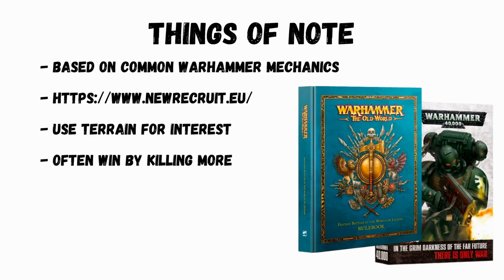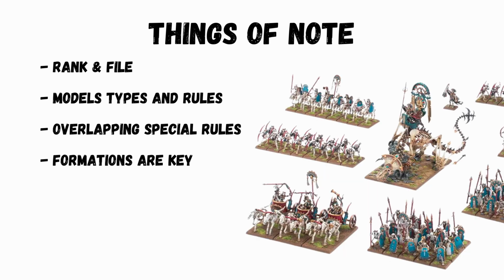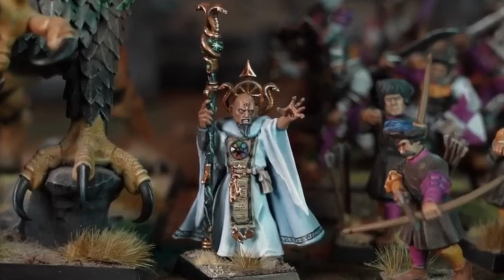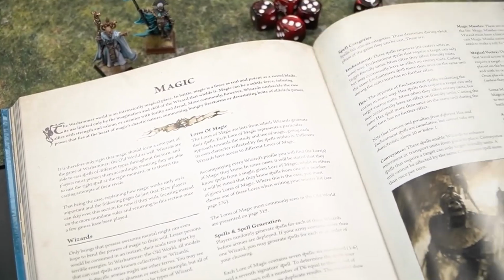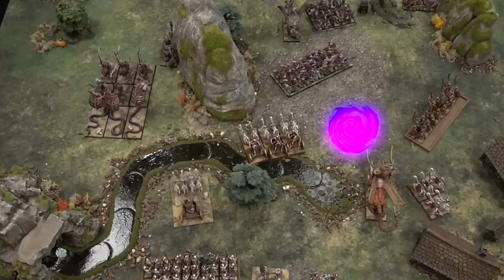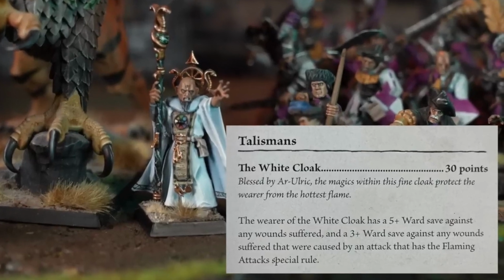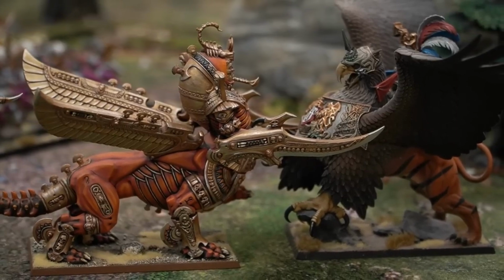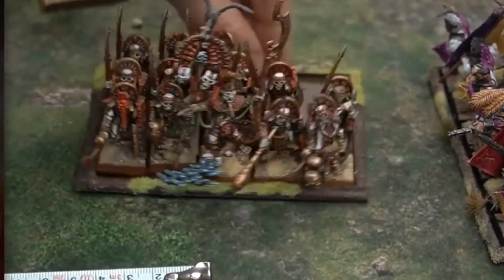The Old World in 6 minutes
Want to know how to play Warhammer The Old World in under 6 minutes, well here's the video for you 😁

NB. b-roll taken from Tabletop Tactics, thanks for the content and please checkout their videos also.

Contents
0:00 Warhammer The Old World in 5 mins
0:27 Things of note
1:57 Magic
2:16 Command Phase
2:25 Movement
2:56 Charging
3:25 Shooting
3:34 Hitting
3:49 Wounding
4:05 Saving
4:22 Combat
5:29 Leadership tests